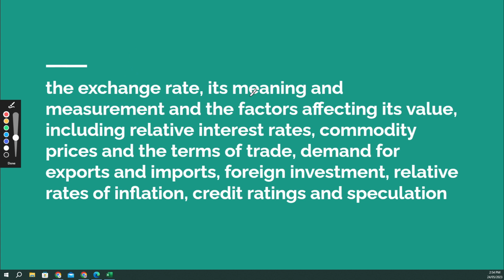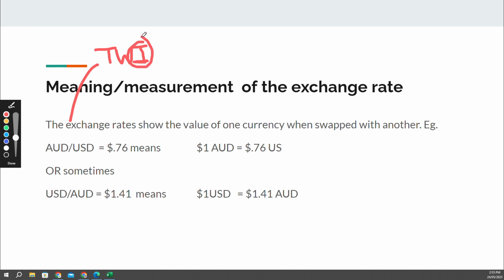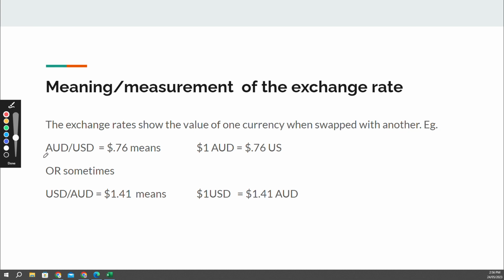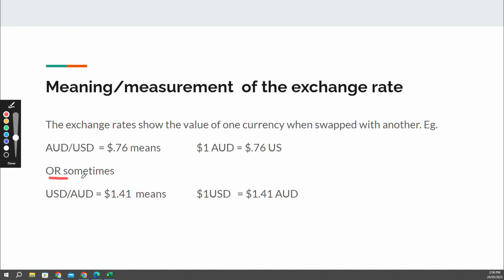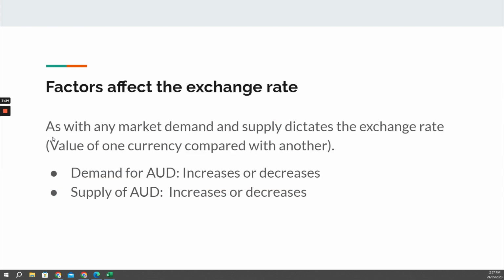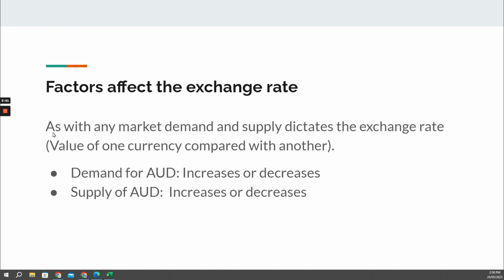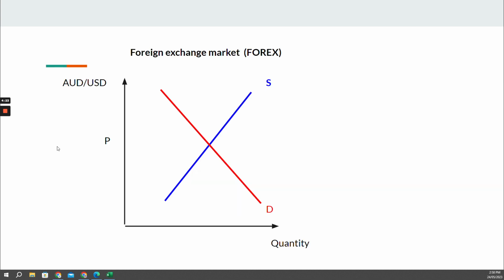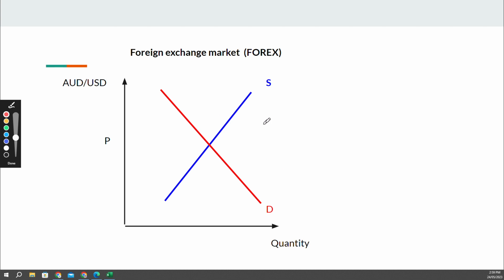VCE Economics - UNIT 3 AOS 3: Exchange rates 1